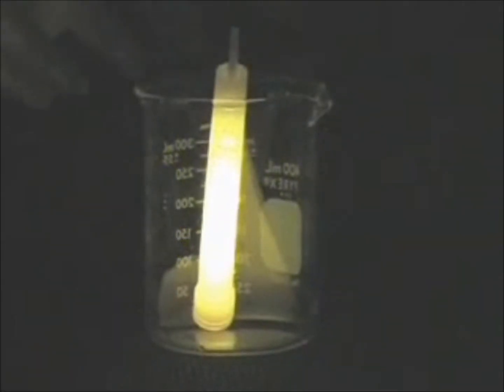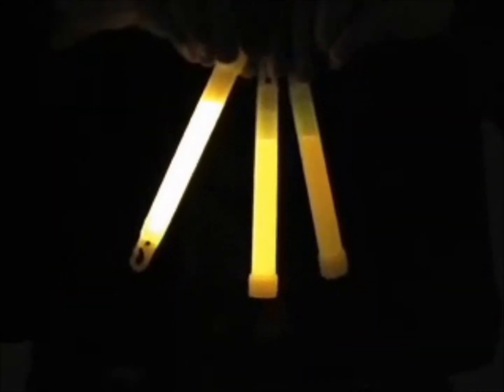James and Grace Temperature Presentation